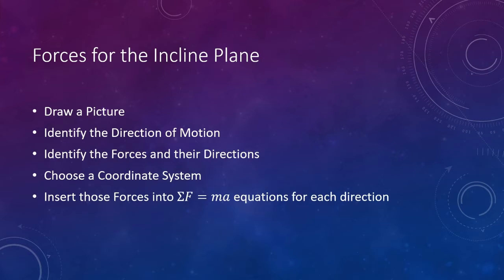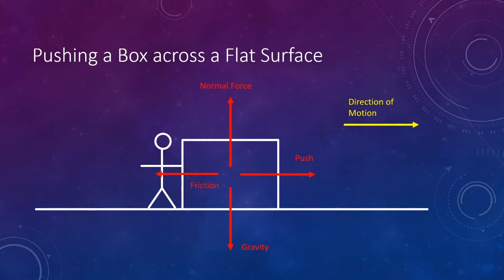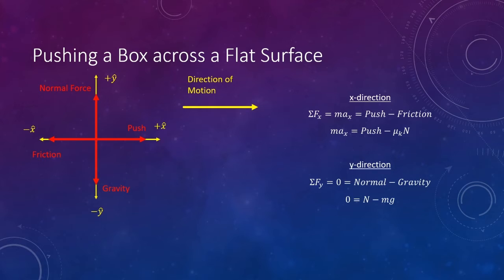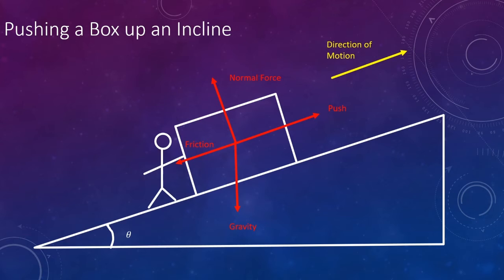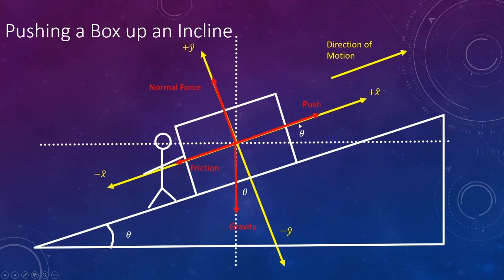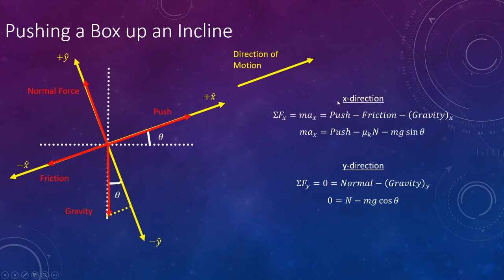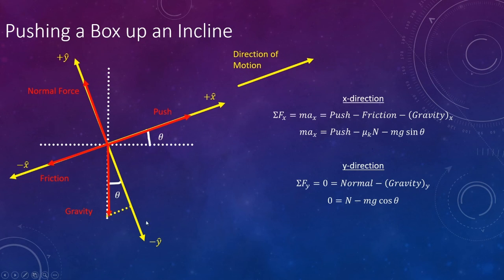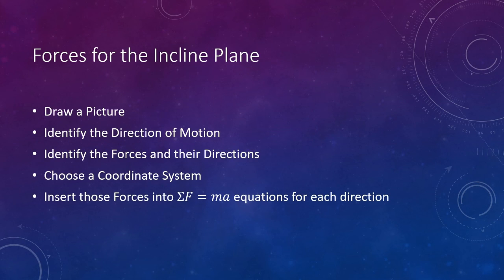Forces for the Incline Plane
Going over how to apply Forces and Newton's Laws to Incline Plane problems.